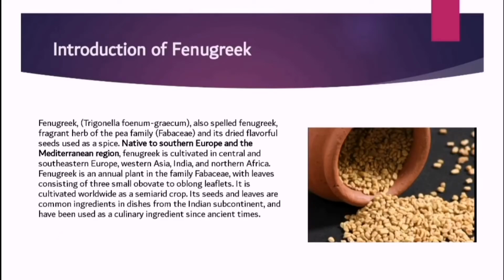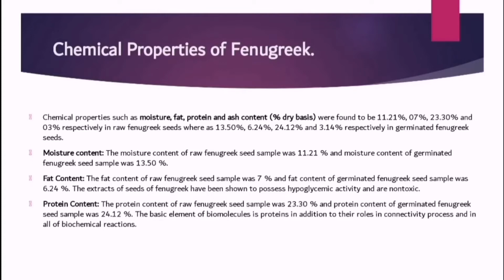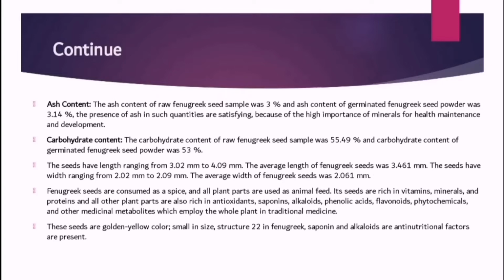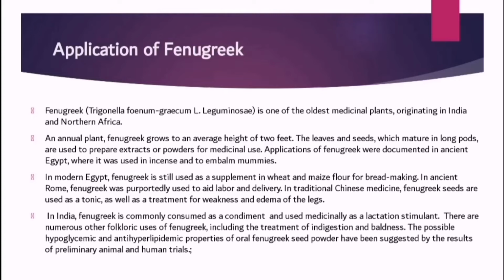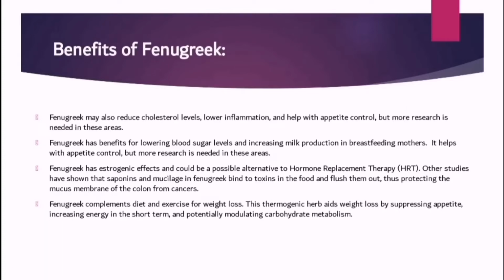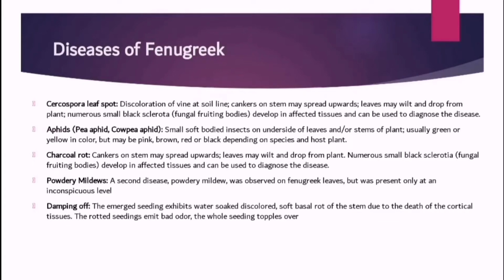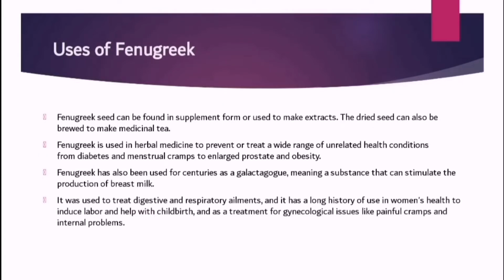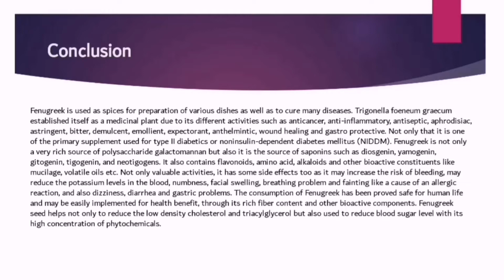FENUGREEK | PLANT | CHEMISTRY | MEDICAL | DR. HAMMAD MAJEED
Mehak